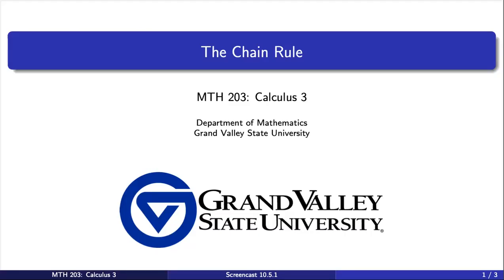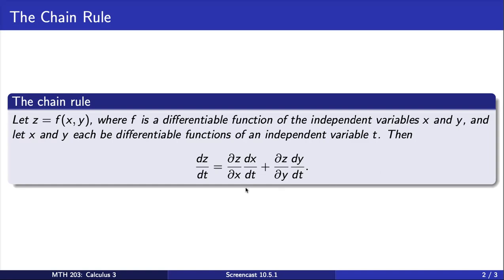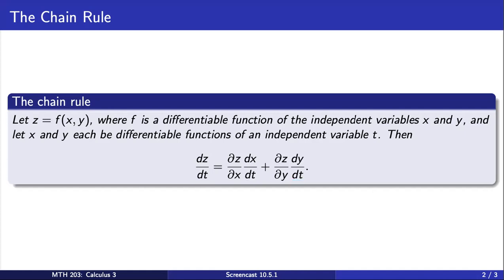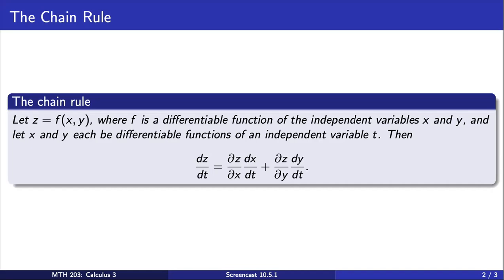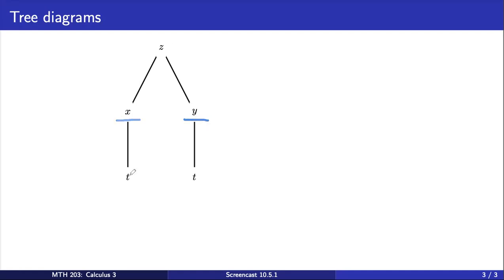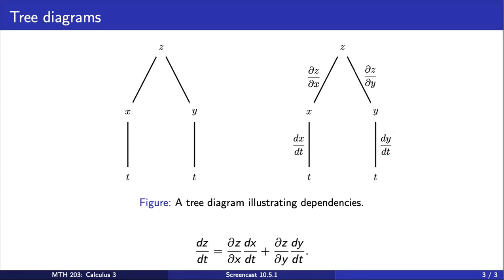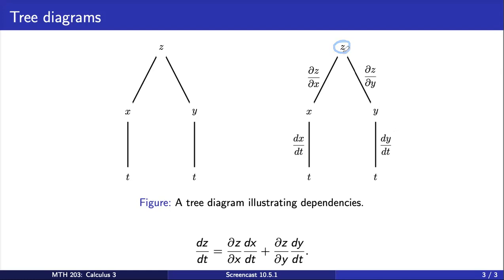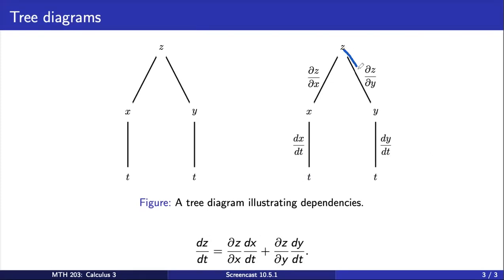Screencast 10.5.1 Introduction to the Chain Rule